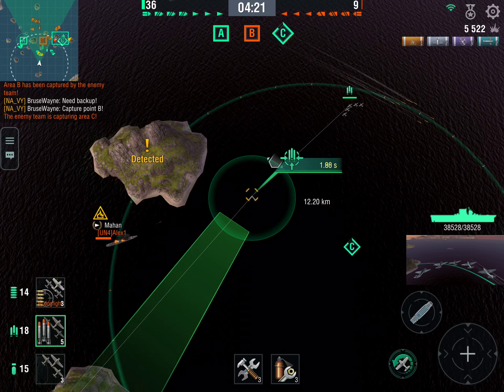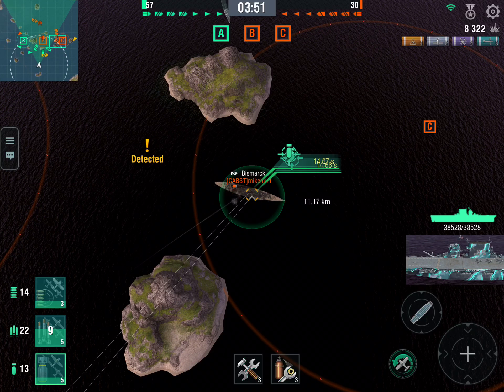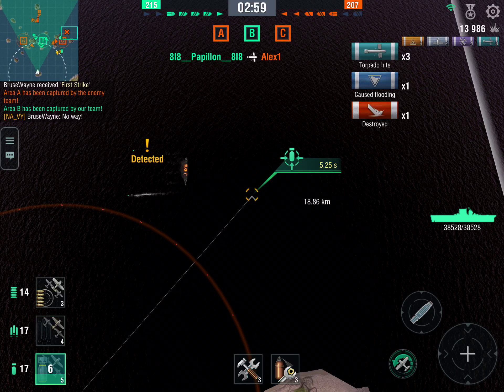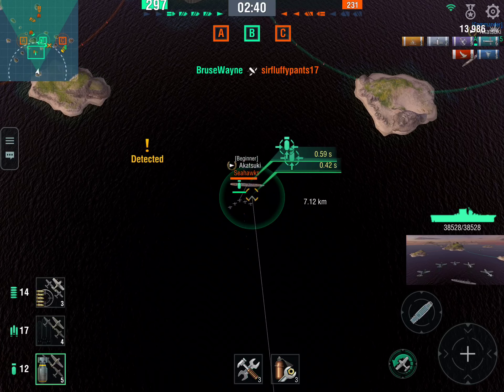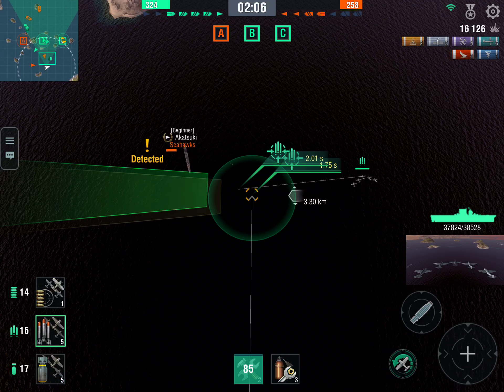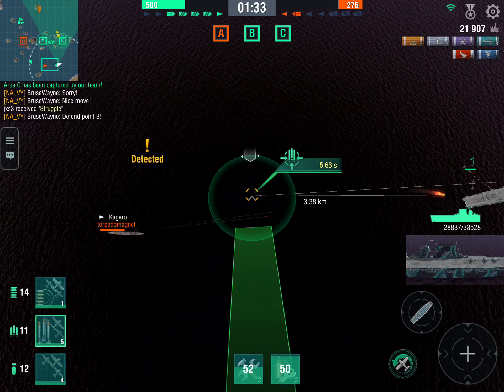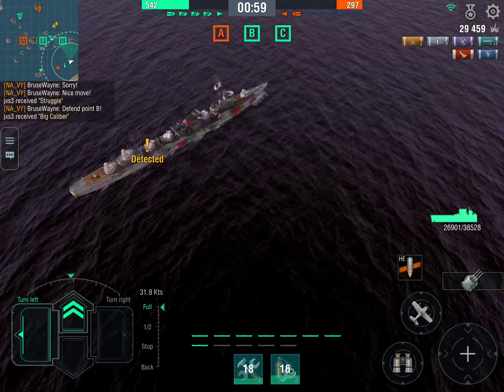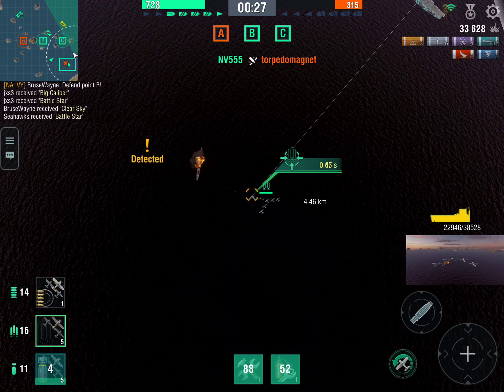T8 Lexington -vs- Shokaku [BITE] HookEm Trident DOM fleet team win [NA_VY] BruseWayne Railroadking13